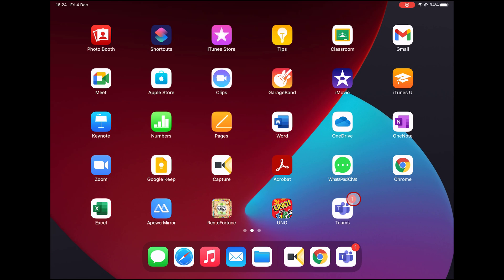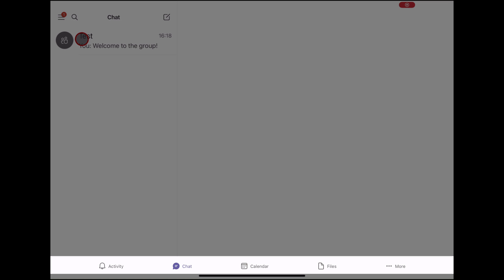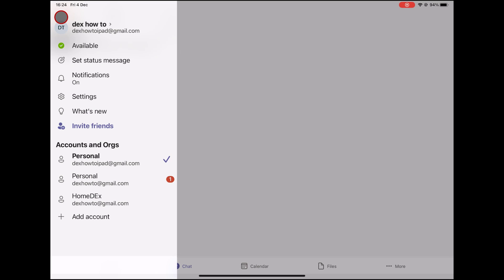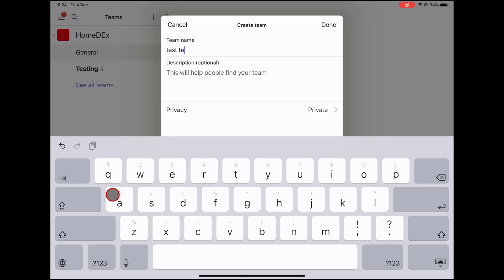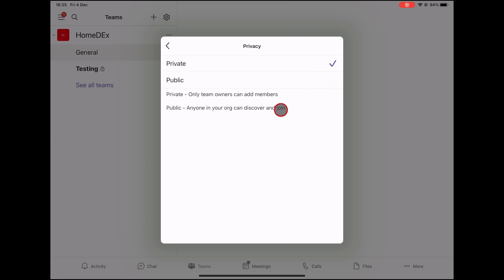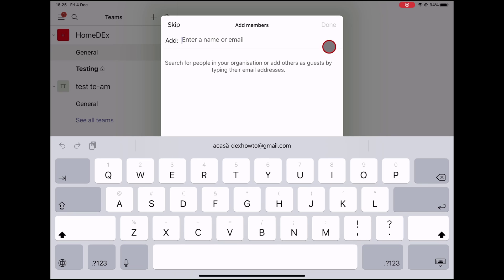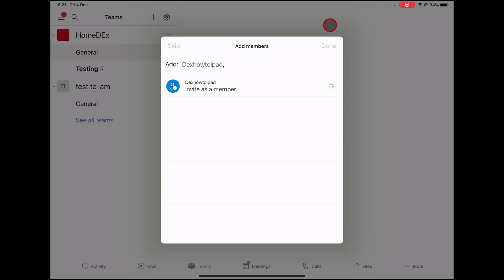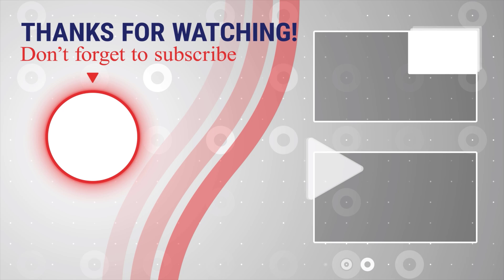How to Create a Team on Microsoft Teams for iPad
In this video, we'll show you how to create a team on Microsoft Teams for iPad. This video is perfect for users who want to become more effective collaborators on Microsoft Teams. We'll walk you through the steps necessary to create a team, add members, and manage team members.

If you work with other people on a regular basis, then this video is for you! By the end of this video, you'll be ready to start collaborating on projects with your team members on Microsoft Teams!

If you create a personal account, you will not be able to create a team, but you will be able to be invited to one.

Learn more about How to Create a Team on Microsoft Teams for iPad.